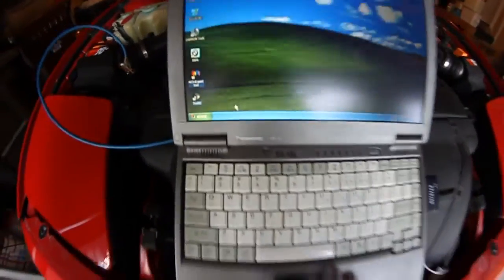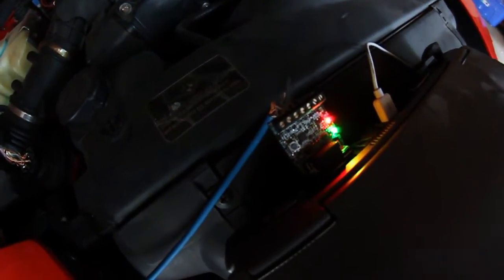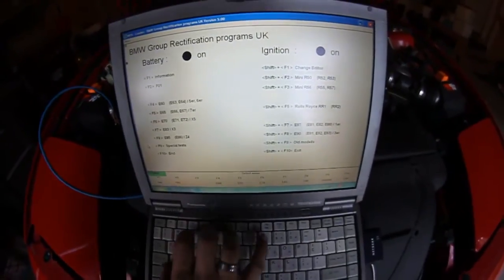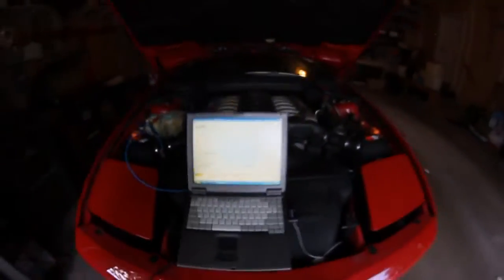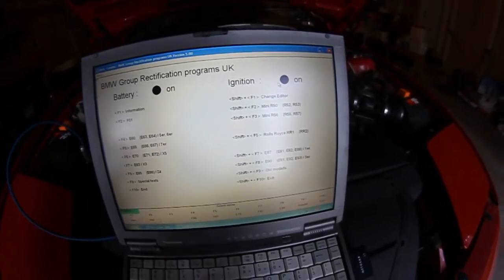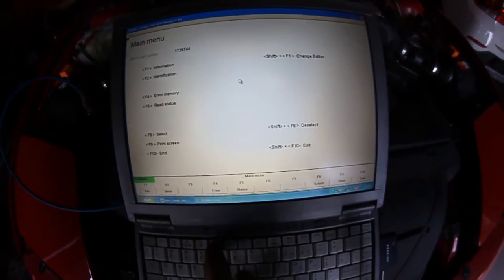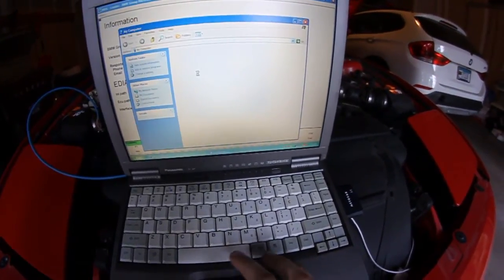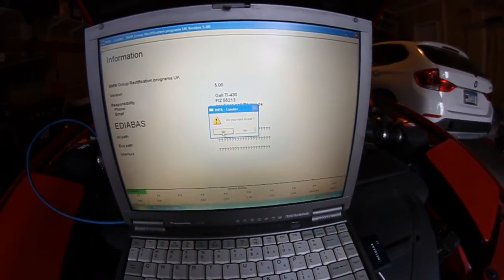BMW INPA through ADS using ebay hardware. basic tutorial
BMW INPA and NCS expert working on a BMW E31 through ADS. ebay ADS interface with a cheapo 20-pin adapter from ebay and some scrap cat5.

requires RS232 integrated serial port on COM1.